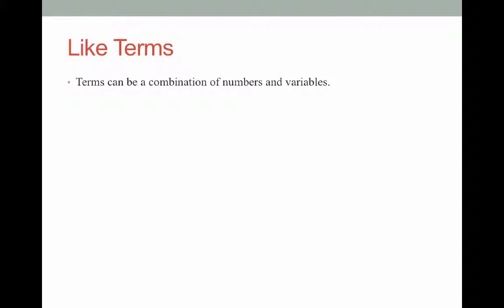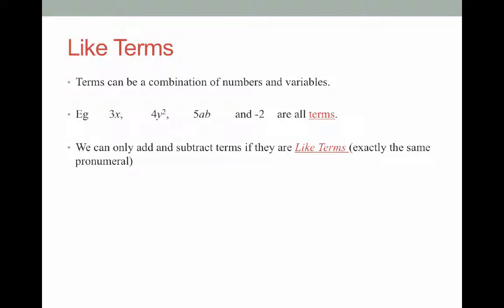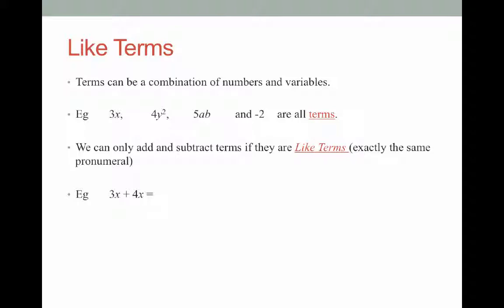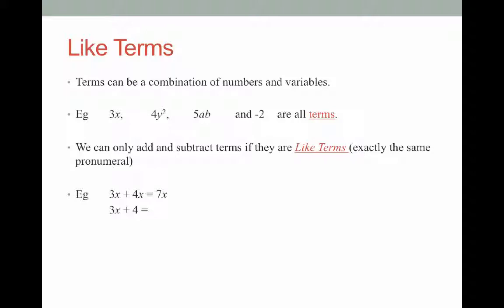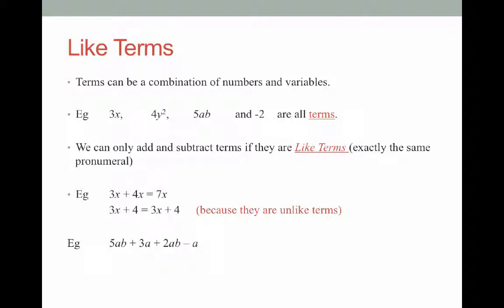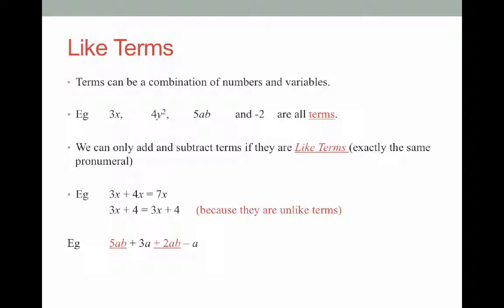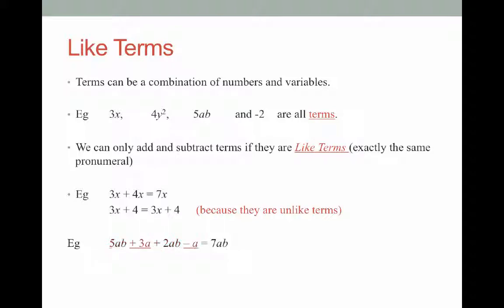U1L3V1 Like Terms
See a revision video on how to add and subtract like terms.  Go to the year 7 videos for more in depth examples